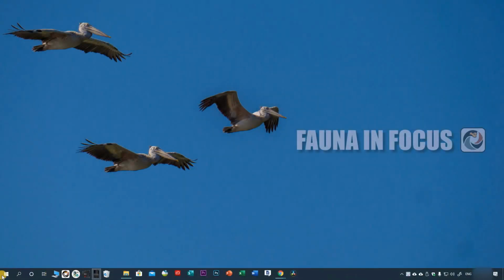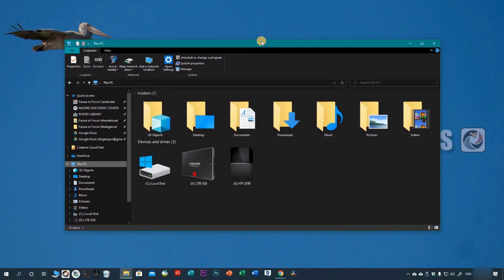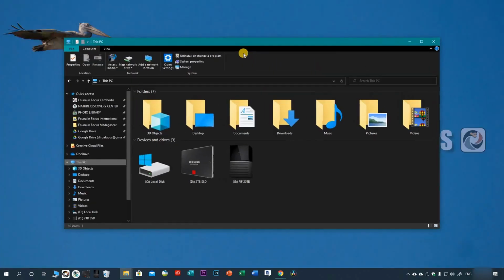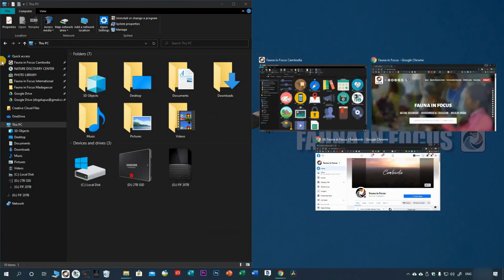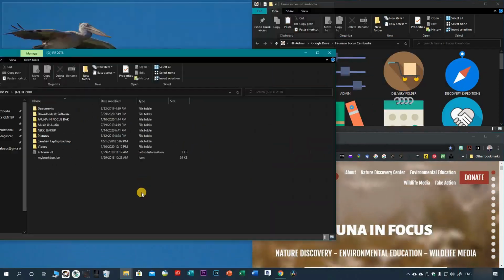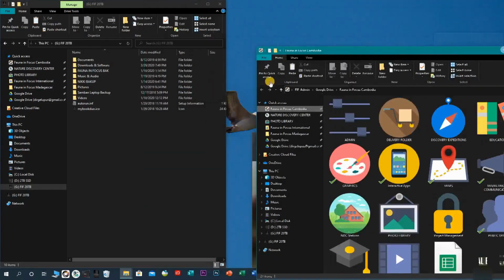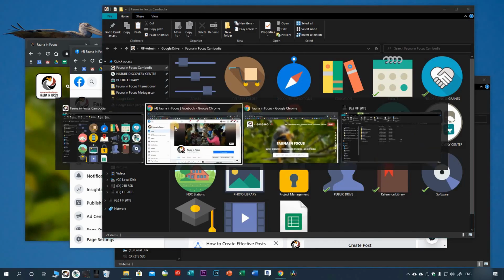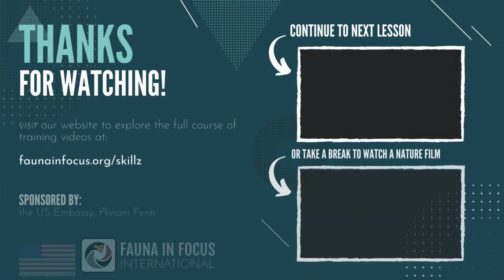Pro Tips & Tricks | Lesson 10: Multitasking Like A Pro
Windows is designed for multi-tasking. In this tutorial, we cover the basics of managing multiple open windows, window snapping, and managing multiple desktop workspaces and programs.